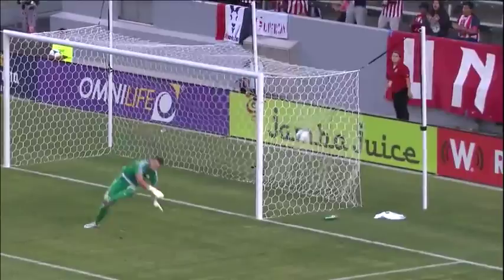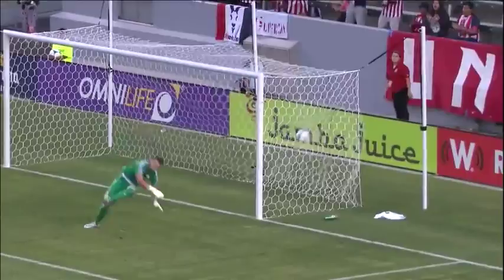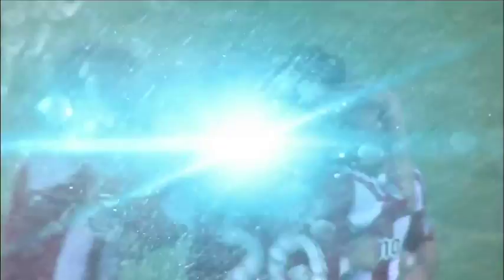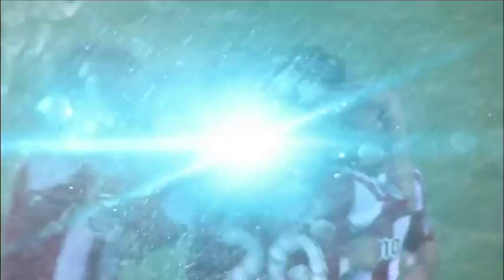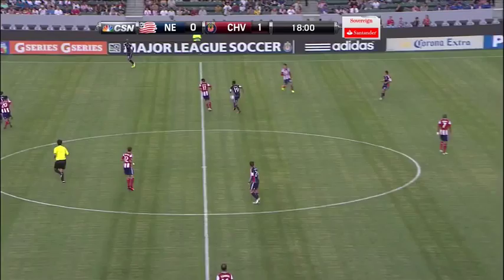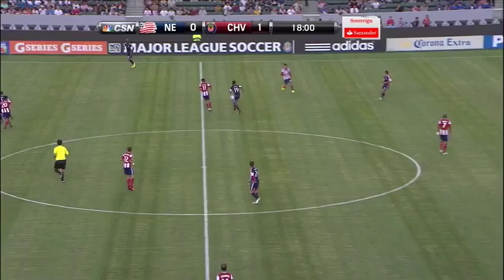GOAL: Laurent Courtois pounds in from outside box | Chivas USA vs New England Revolution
Goal! Chivas USA 1, New England Revolution 0. Laurent Courtois (Chivas USA) left footed shot from outside the box to the top right corner. Assisted by Tristan Bowen.